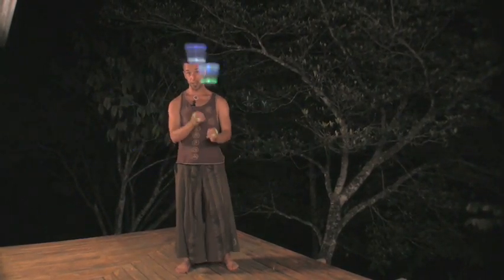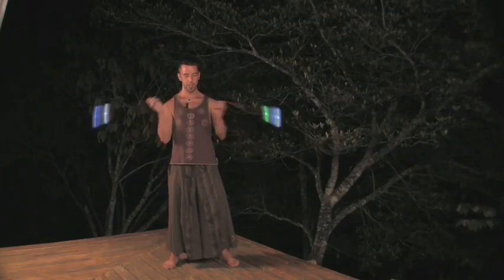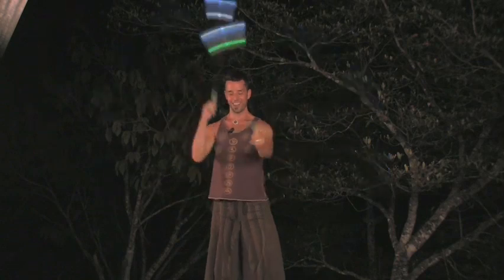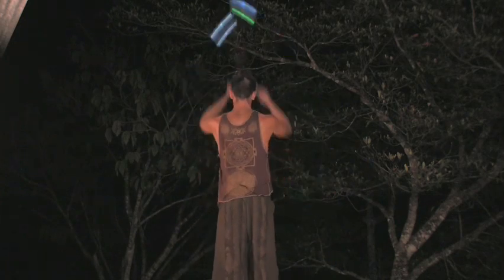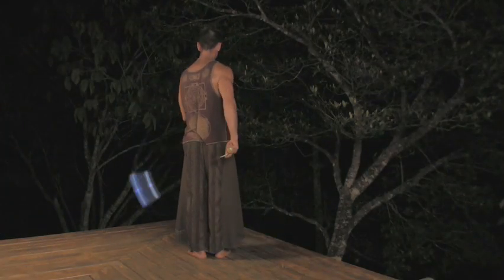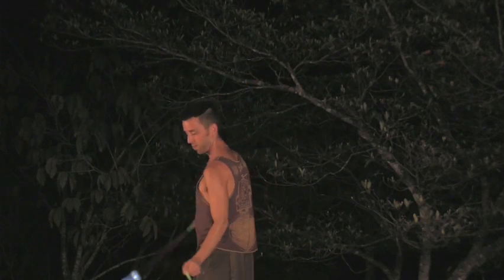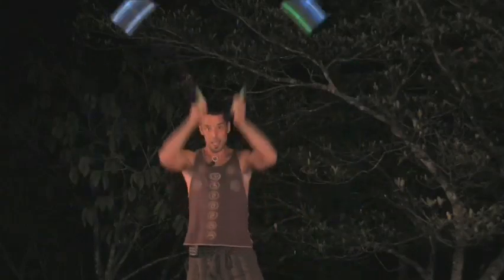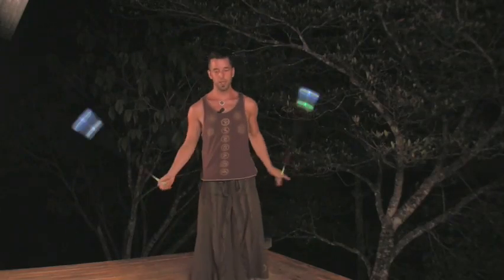Poi Spinning Lesson: How to Beautify Butterflies (Intermediate)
Poi tutorial: How to beautify and gain freedom of movement with butterflies and opposites